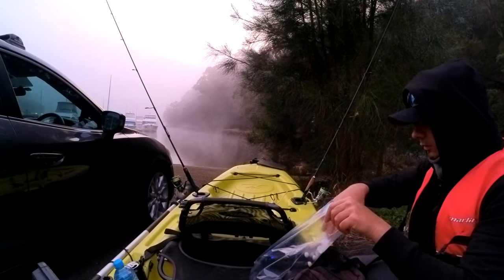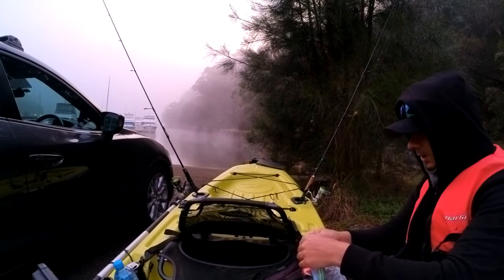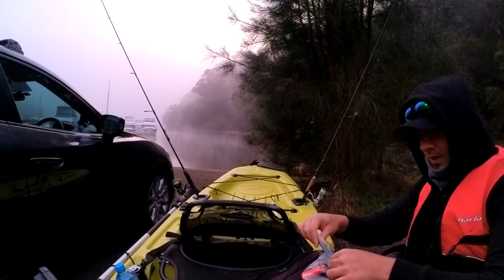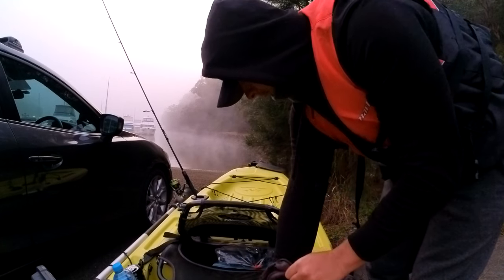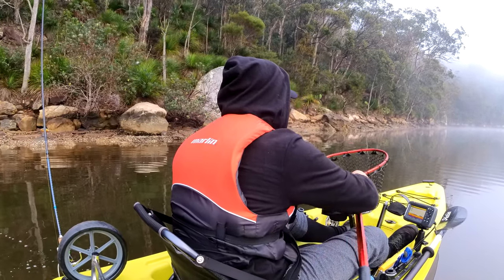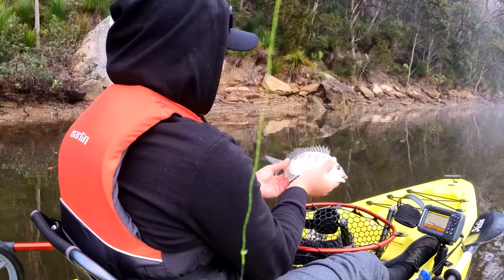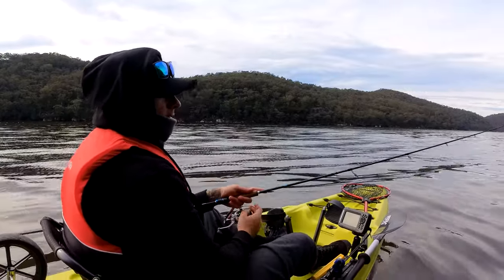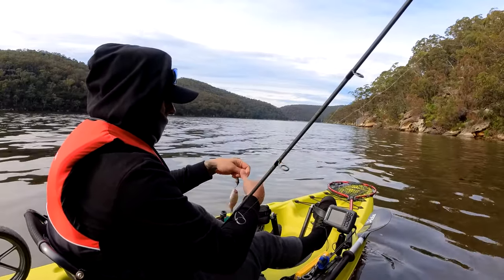Ecogear ZX30 - River2Sea Baby Vibe - Fishing Cowan Creek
Tough day out on the water, really had to work hard to find the fish. Someone should have told me its cold af in Ku-rin-gai Chase.

Kayak: Hobie Passport 12
Camera: Insta360 ONERS

Light setup 1:
Shimano Zodias 20ZOD270ML 4-8lb
Shimano Vanford 2500s
Shimano Kairiki PE 0.6
Yamatoyo Chinu Harris 6lb

Light Setup 2:
Shimano Tcurve Premium 7ft 2-5kg
21 Shimano Stradic FL 2500